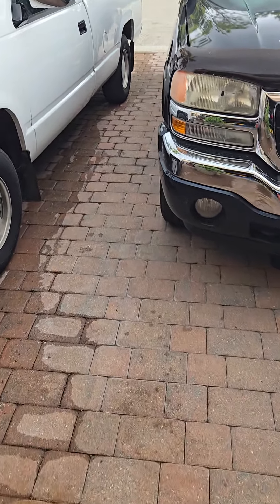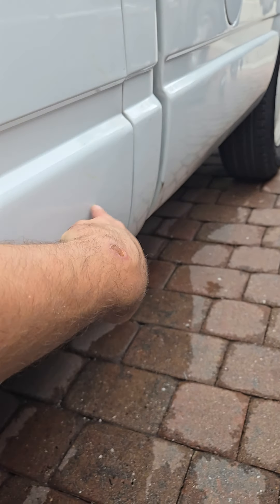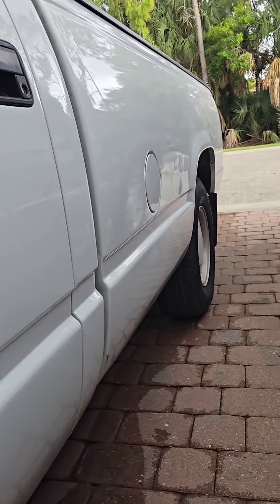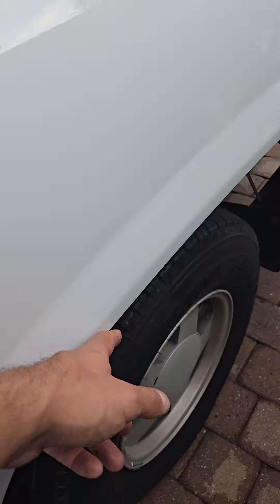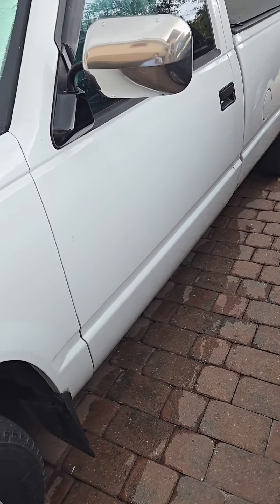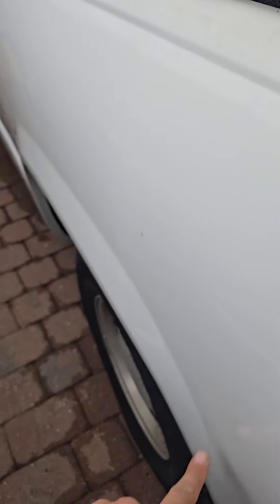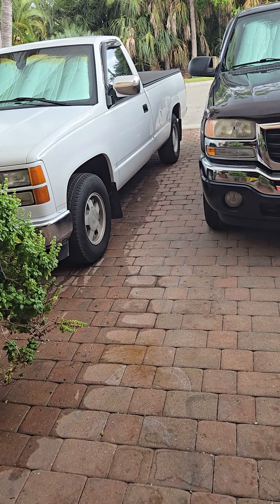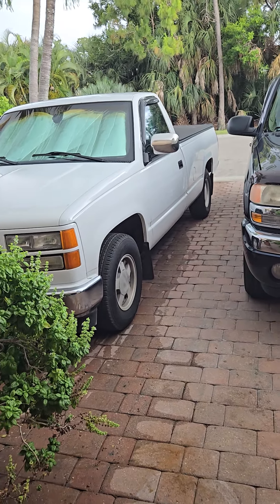Ruined bed side 😴 scrap it?